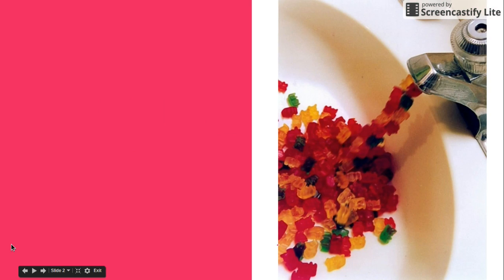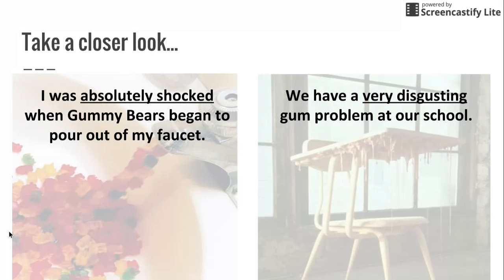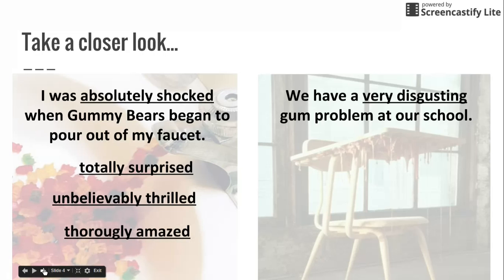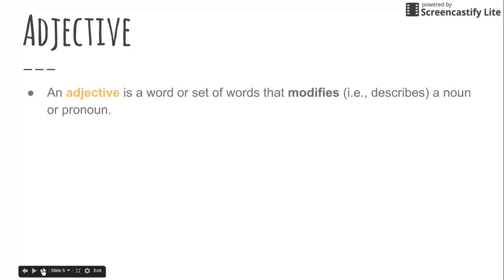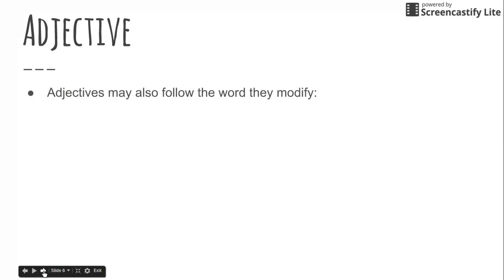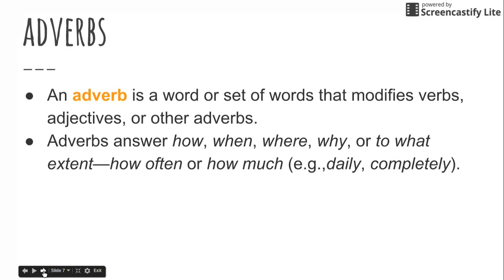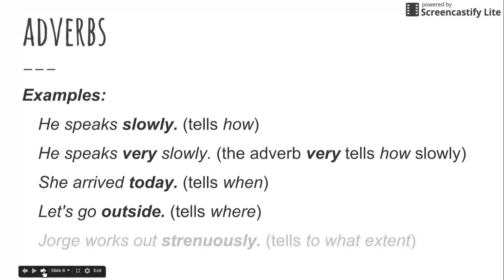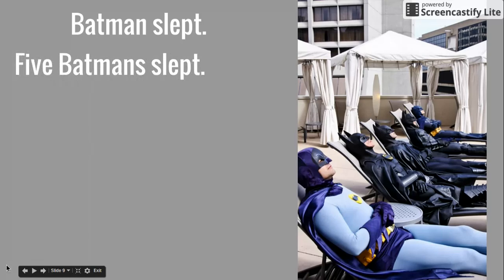Adjectives vs Adverbs